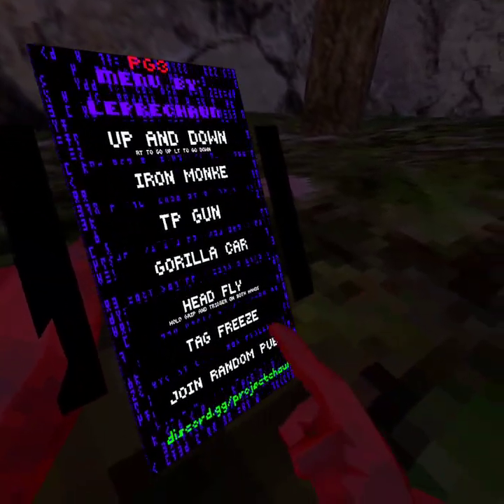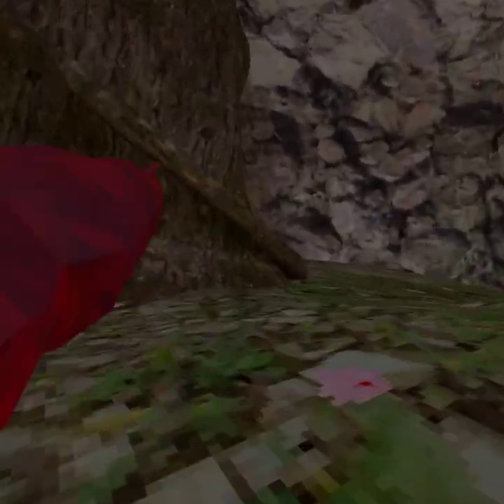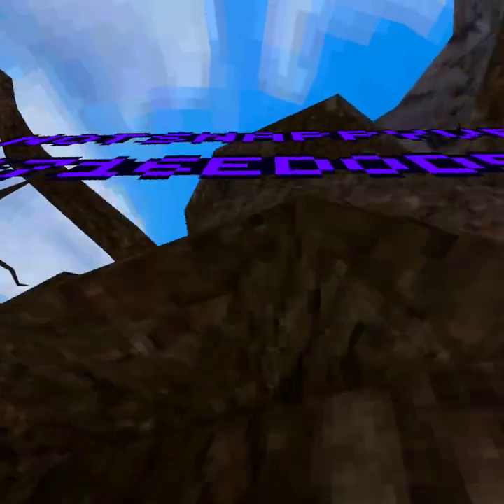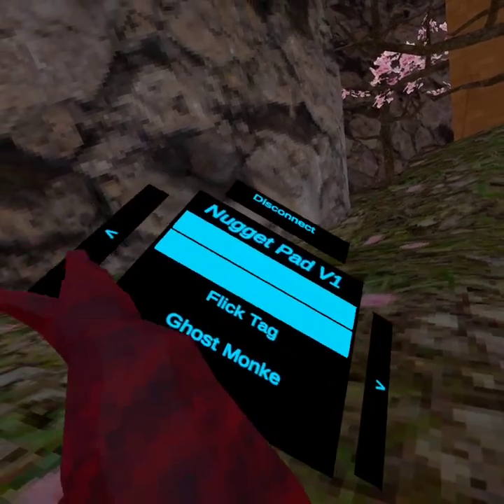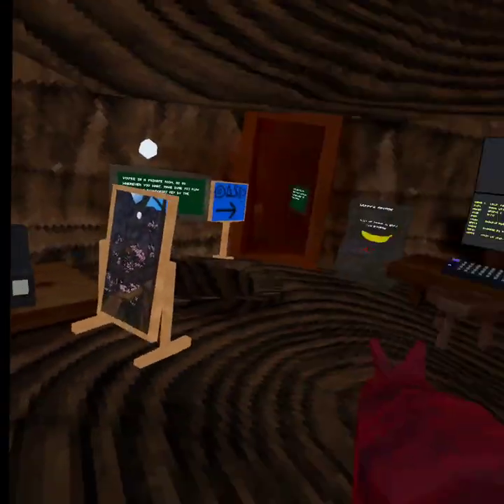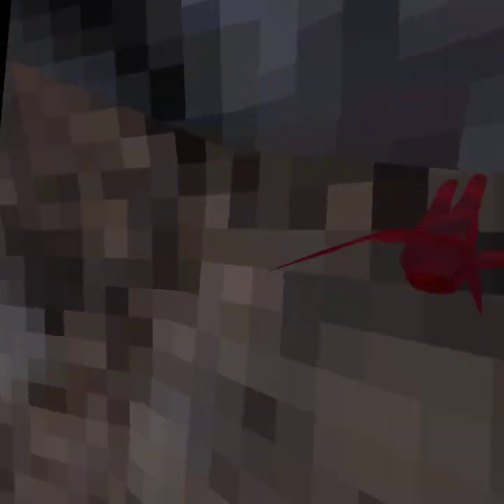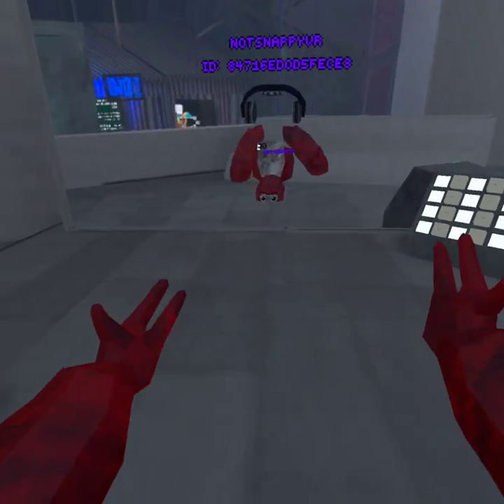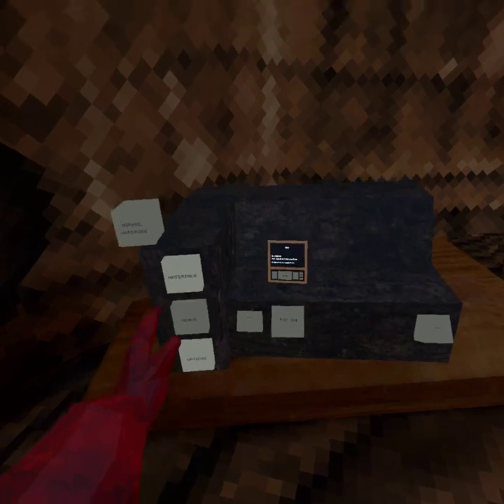project chaun new update!